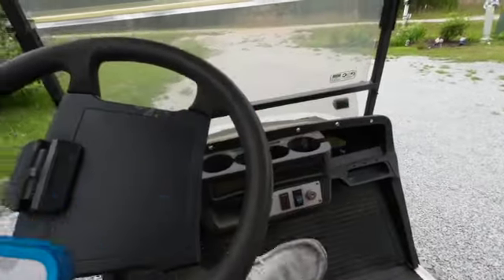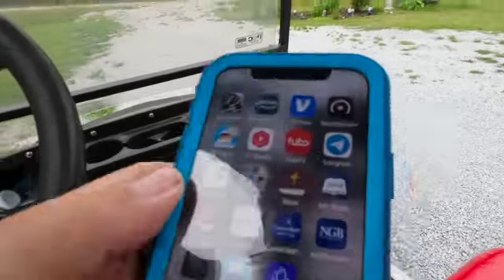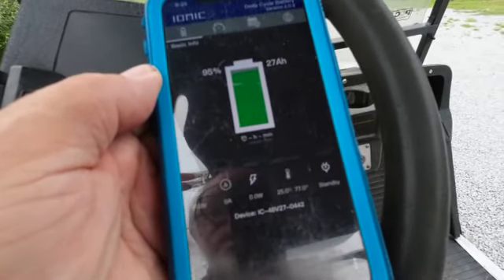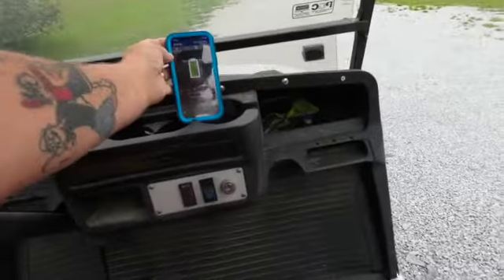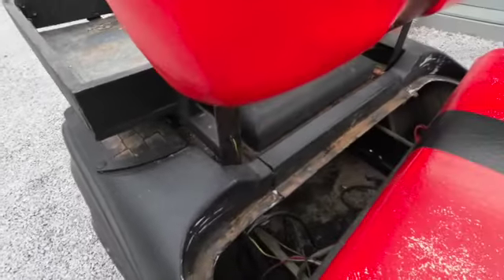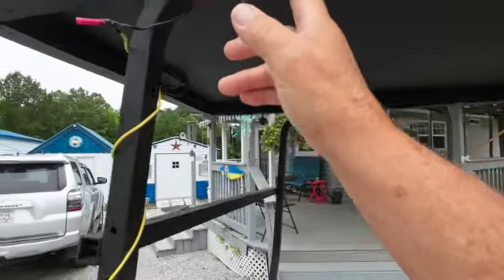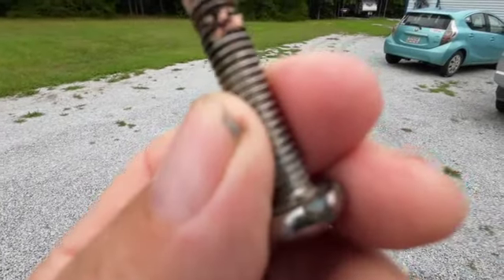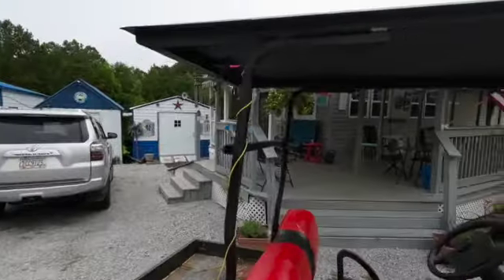Ionics Solar powered golf cart works mighty fine.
Ionics  Lithium Battery Golf Cart working out mighty fine